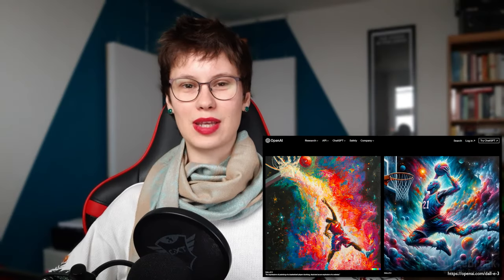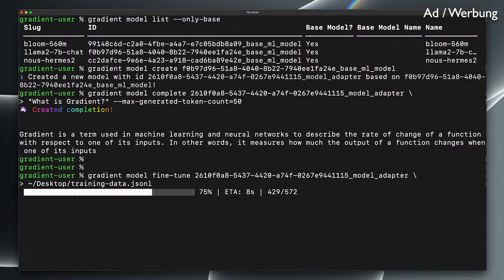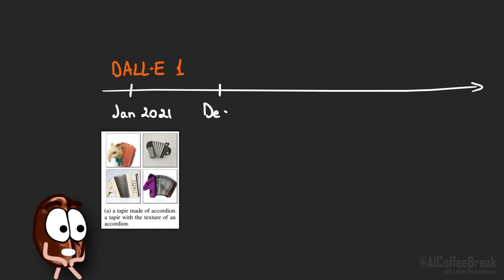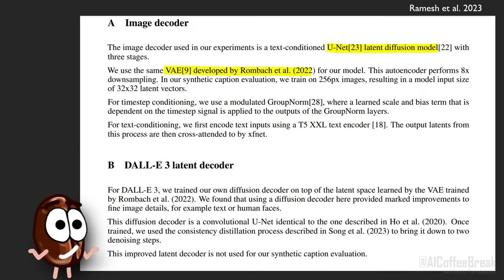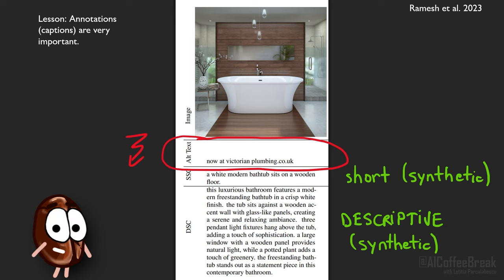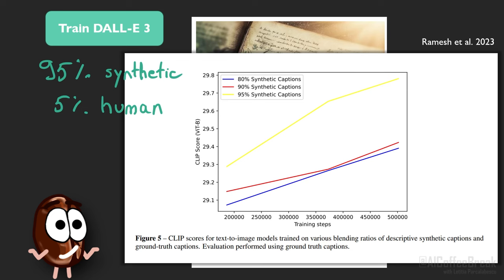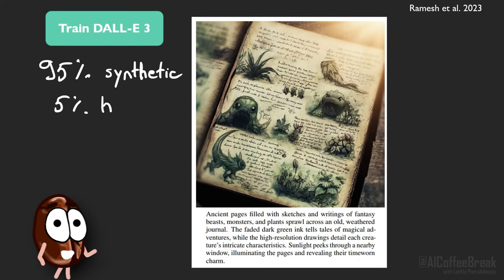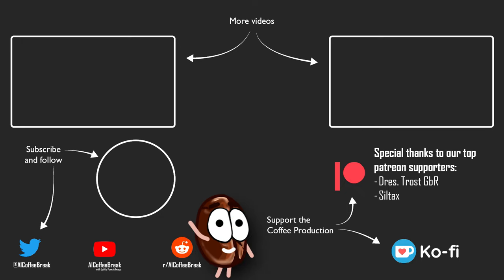DALL-E 3 is better at following Text Prompts! Here is why. — DALL-E 3 explained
Synthetic captions help DALL-E 3 follow text prompts better than DALL-E 2. We explain how OpenAI innovates the training of diffusion models with better image captions.

📜 „ Improving Image Generation with Better Captions“ James Betker et al., 2023
📜 The Google Paper about recaptioning: ► Segalis, Eyal, Dani Valevski, Danny Lumen, Yossi Matias, and Yaniv Leviathan. "A Picture is Worth a Thousand Words: Principled Recaptioning Improves Image Generation."

Dres. Trost GbR, Siltax, Vignesh Valliappan, Mutual Information, Kshitij

Outline:
00:00 DALLE-3
00:41 Gradient (Sponsor)
01:50 Timeline of image generation
03:34 Recaptioning with synthetic captions
04:36 Creating the synthetic captions
05:19 How well does it work?

Music 🎵 : 368 - Dyalla